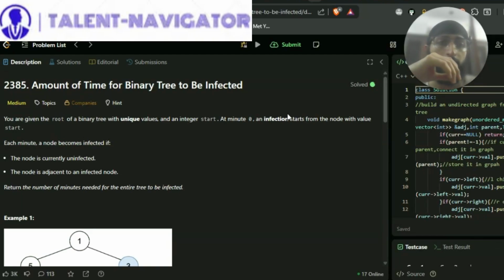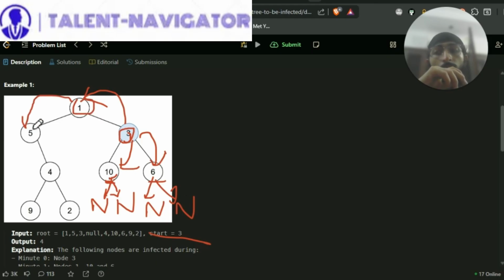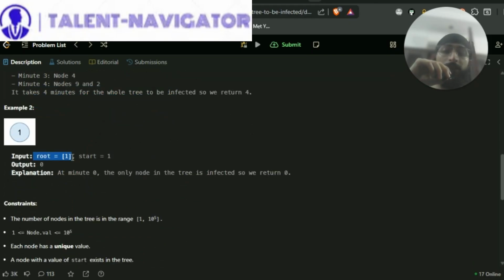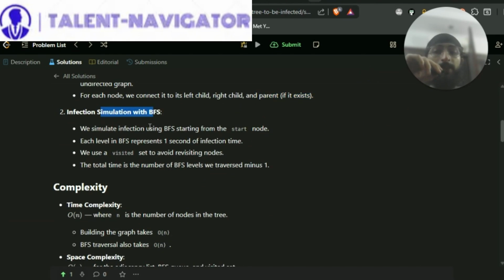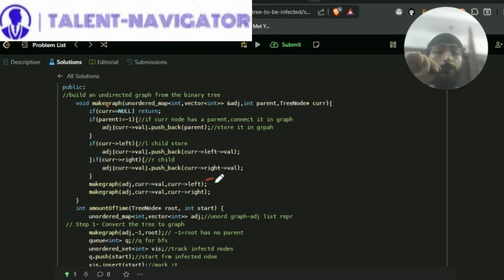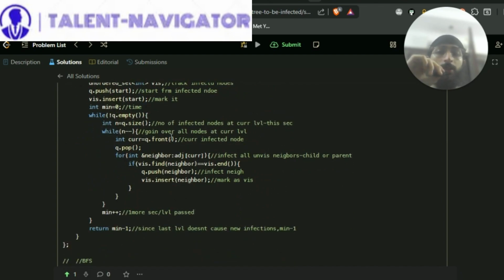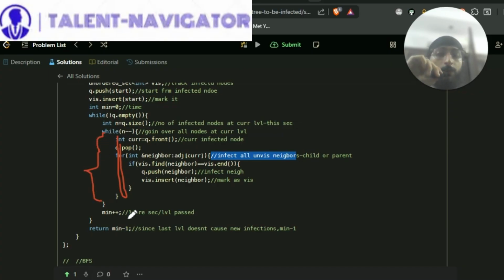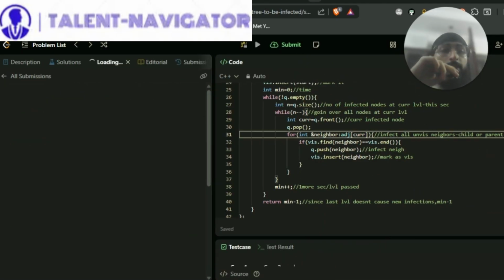Time taken for Spread of Infection in a Binary Tree LeetCode Problem 2385 Explained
Summary for [Time taken for Spread of Infection in a Binary Tree LeetCode Problem 2385 Explained]

Understanding the Spread of Infection in a Binary Tree - LeetCode Problem 2385 Explained

[00:03]( Explains the infection spread in a binary tree using BFS.
- The problem involves starting infection from a specific node and tracking its spread over time.
- Each minute, uninfected adjacent nodes become infected, continuing until the entire tree is infected.

[01:13]( Infection spreads in a binary tree over four minutes.
- Initially, nodes 1, 10, and 6 are infected in the first minute, as they have no children.
- Subsequent infections occur at each minute, completing the infection of the entire tree by the fourth minute.

[02:31]( Convert binary tree to undirected graph for infection spread simulation.
- Utilize an adjacency list to represent the connections between nodes, enabling traversal in all directions.
- Infection spreads every second from the start node to adjacent nodes including parent and children.

[03:42]( Infection simulation in a binary tree using BFS after graph construction.
- Graph construction is achieved through DFS, creating an adjacency list for the tree.
- BFS is used to simulate infection spread, with each level representing one second.

[04:49]( Function builds undirected graph from binary tree structure.
- The function uses an unordered map for adjacency list representation, connecting nodes to their parents.
- It recursively processes left and right children, adding them to the graph if they exist.

[06:10]( Building an undirected graph from a binary tree for infection spread.
- Recursively construct the graph using left and right children, noting the root has no parent.
- Implement BFS with a queue and a set to track infected nodes, starting the infection at time zero.

[07:23]( Explains the infection spread process in a binary tree using BFS.
- Current node is fetched from the queue and its unvisited neighbors (children and parent) are evaluated for infection.
- If a neighbor is unvisited, it's added to the queue and marked as visited to ensure it gets infected in future iterations.

[08:33]( Increment time as infection spreads level by level in binary tree.
- Infection transmission occurs in discrete time intervals as nodes are covered at each level.
- Final result is adjusted by subtracting one to account for the last level without new infections.